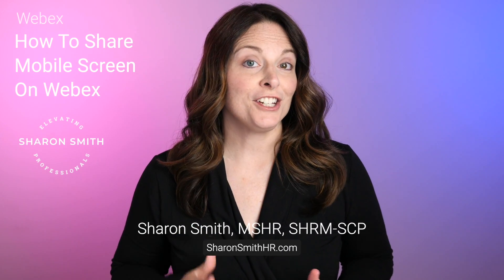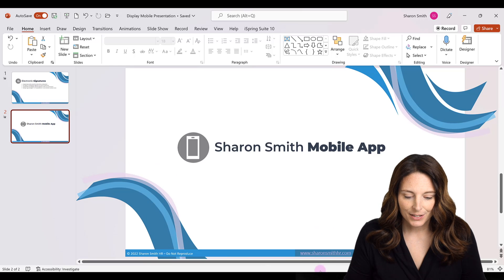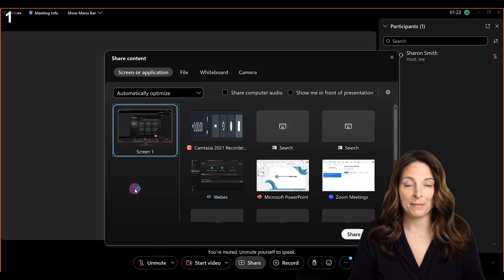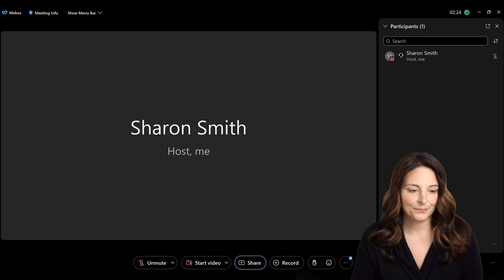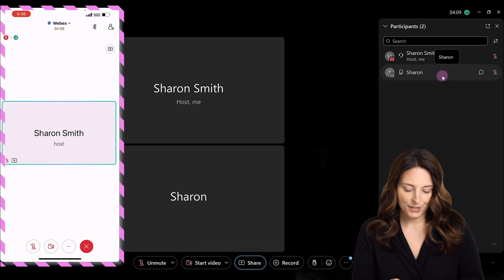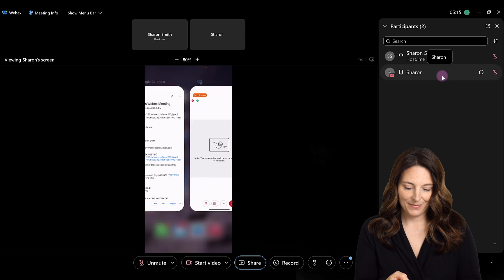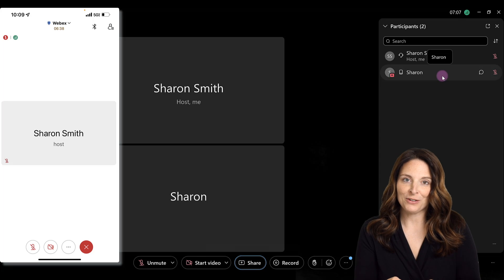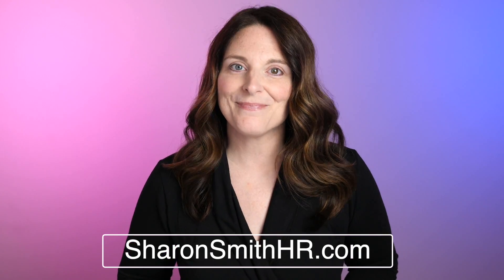How to Share Mobile Screen on Webex - Display Your Phone Screen on Webex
See how to share your mobile phone screen during a Webex meeting. Present or demonstrate an app from your mobile phone plus content from your PC, to participants dialed into your Webex call. In this video, we dial in to the Webex on our PC and from the Webex mobile app so that we can share content from both our PC and our mobile phone.

TIMESTAMPS ⏰
00:00 Share Mobile Screen on Webex
00:30 How to Join Webex on PC
00:46 Share PC Screen on Webex
01:23 How to Join Webex on Mobile
01:49 Share Screen on Webex Mobile App